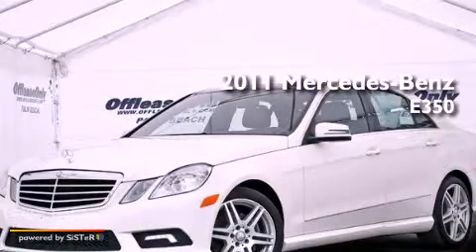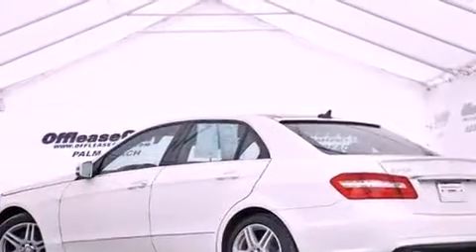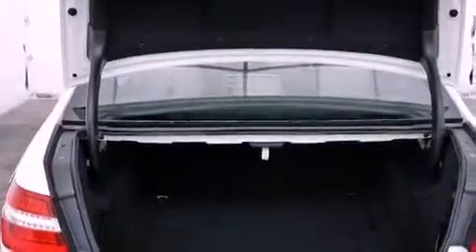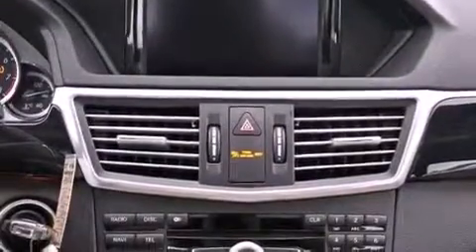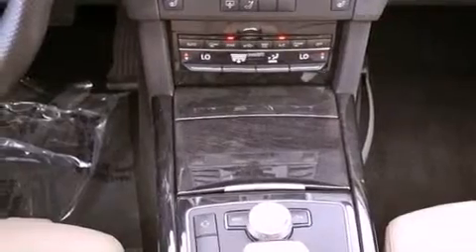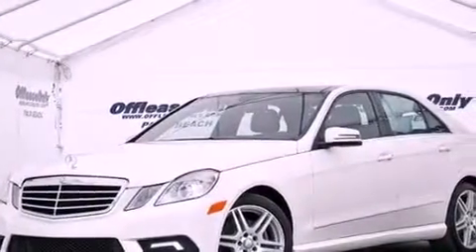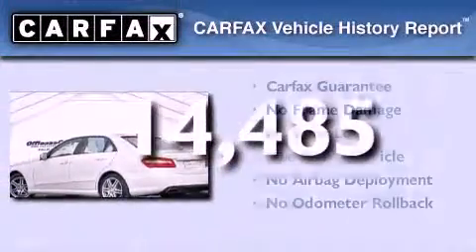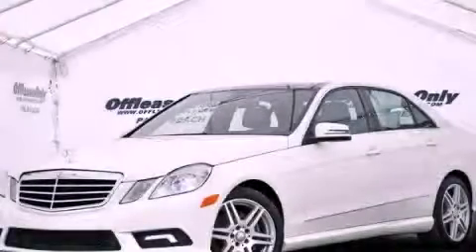2011 Mercedes-Benz E350 Miami FL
Year : 2011
 Make : Mercedes-Benz
 Model : E350
 Engine : Gas V6 3.5L/213
 Trans . : Automatic
 Exterior : Diamond White Metallic
 Miles : 14,485
 Interior : Almond/Mocha
 Stock : 39562

 2011 Mercedes-Benz E350 Lake Worth FL